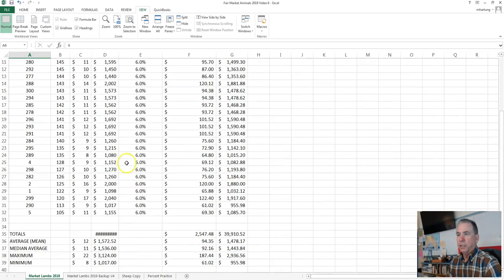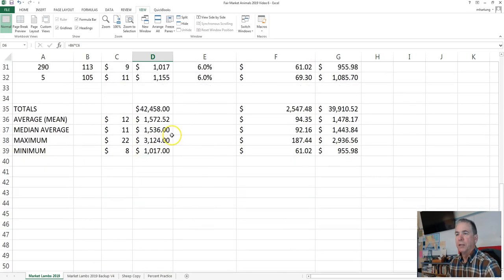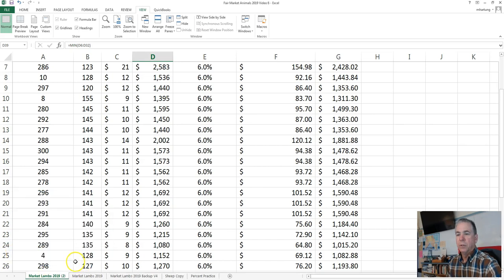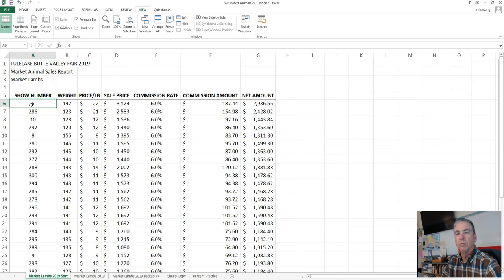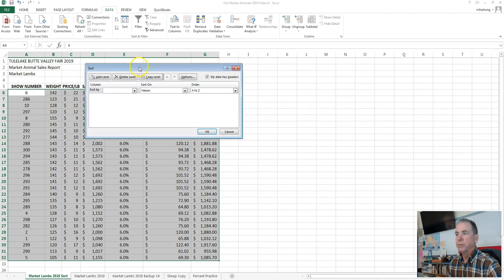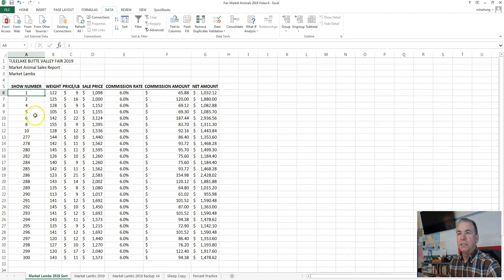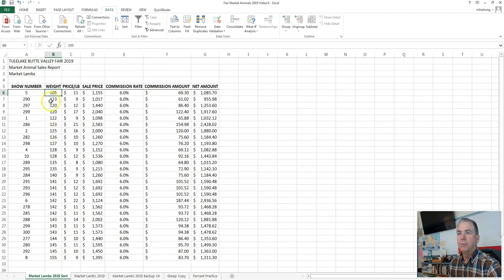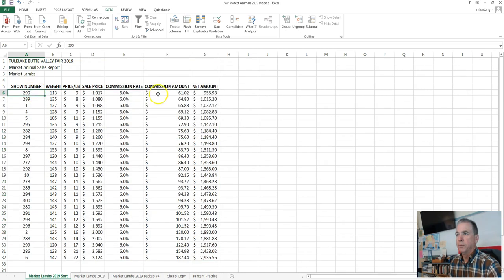Fair Market Animals 2019 Video 6